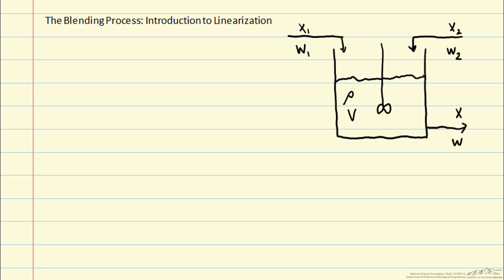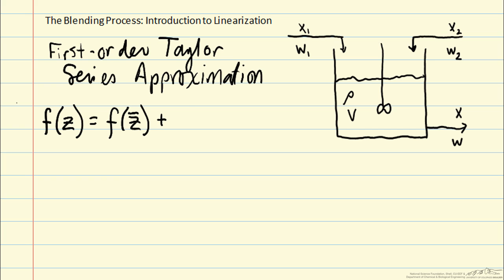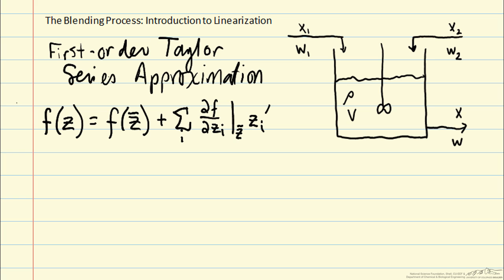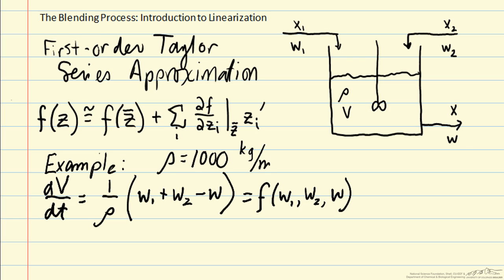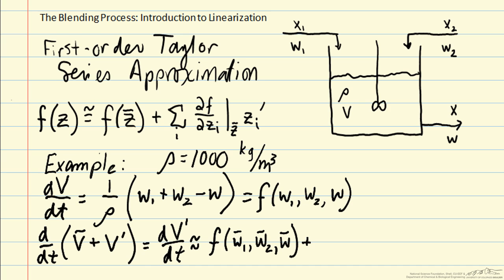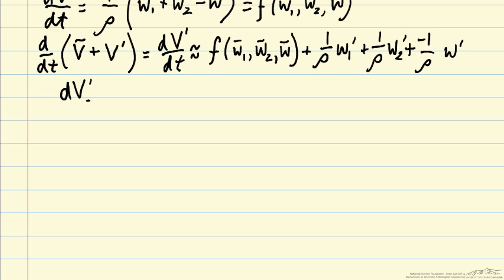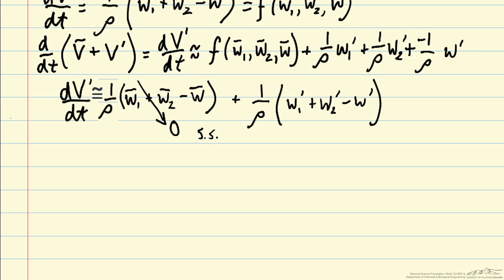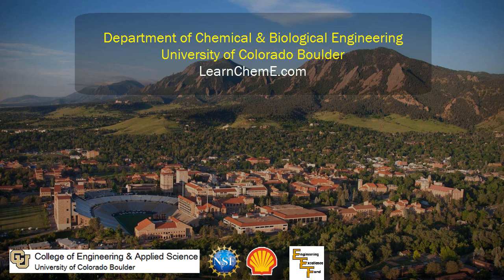Blending Process: Introduction to Linearization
Organized by textbook Presents the concept of linearization using a first-order Taylor series approximation, and demonstrates this concept on the blending process.  The example used here is the volume in the tank, which is described by a linear differential equation. Made by Prof. Martha Grover from the Georgia Institute of Technology and produced by the University of Colorado Boulder, Department of Chemical & Biological Engineering.